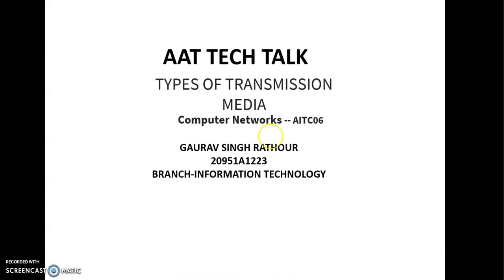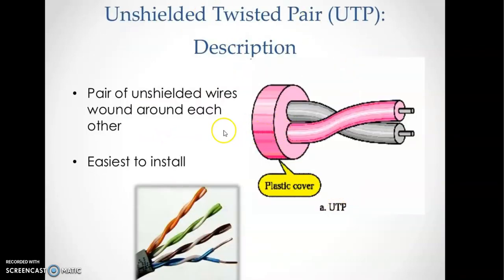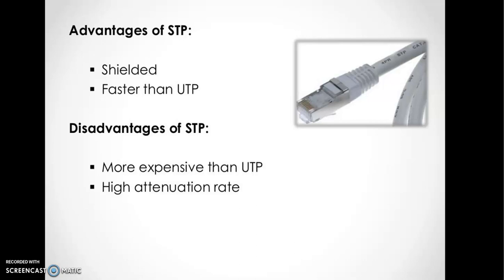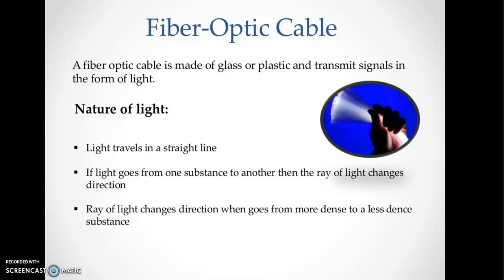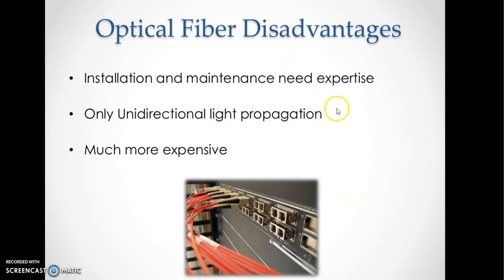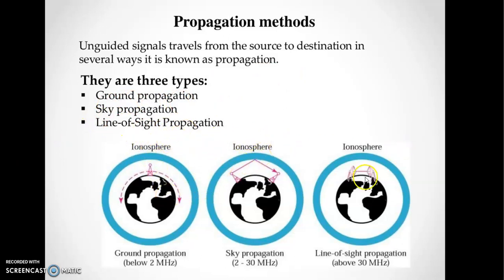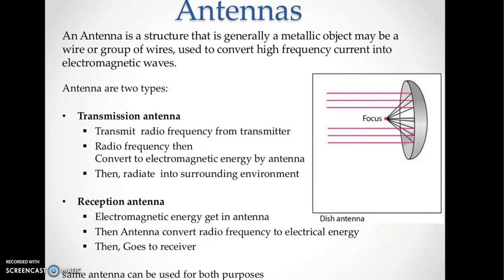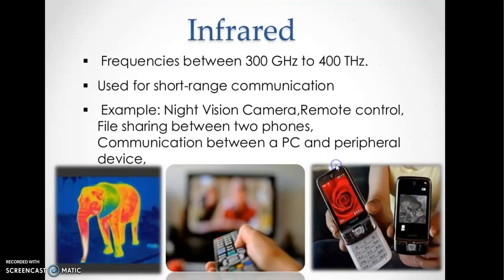concept video || computer network